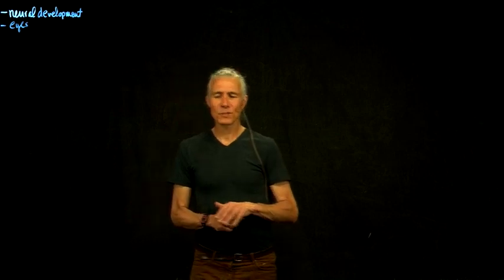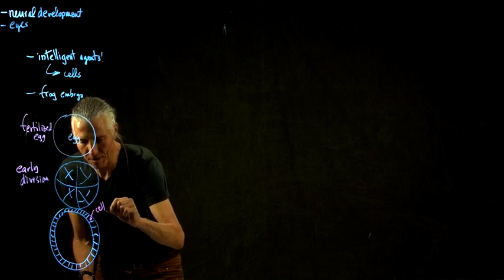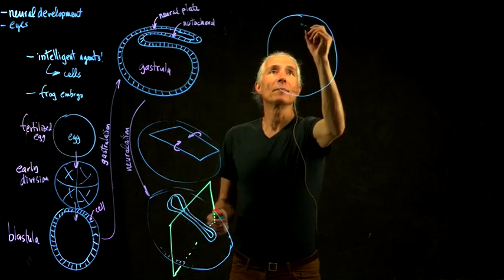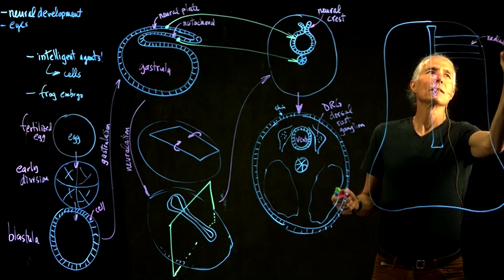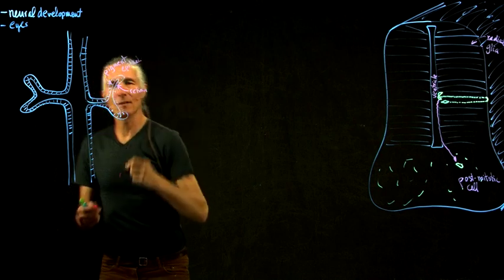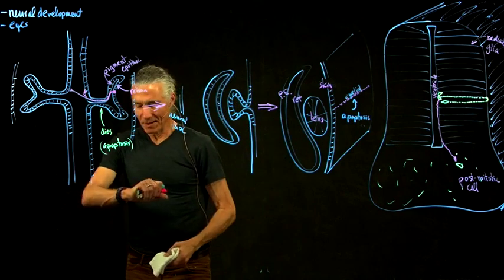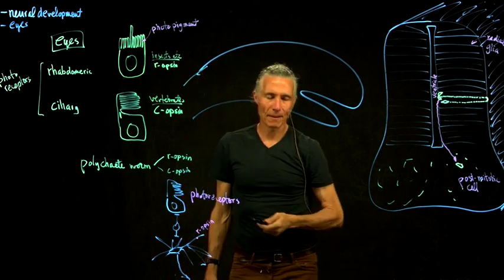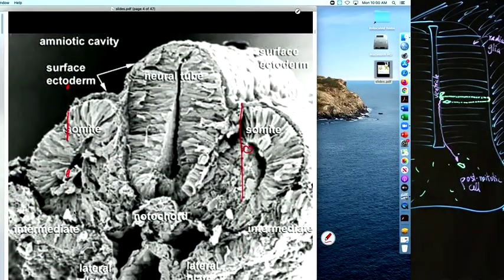09 EarlyDevelopment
Early development:
(1) early cleavage, blastula, gastrula
(2) neural plate, neural tube, formation of the eyes        \